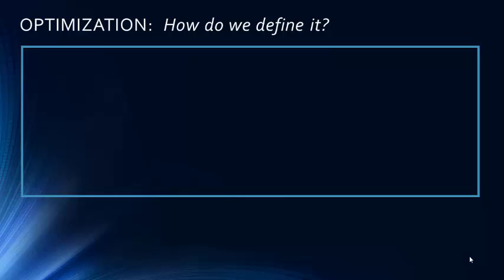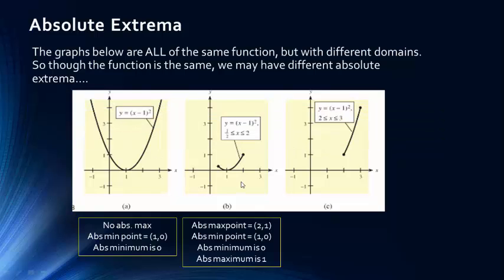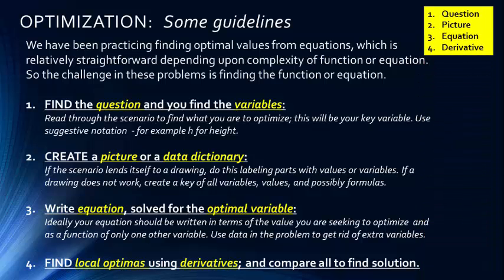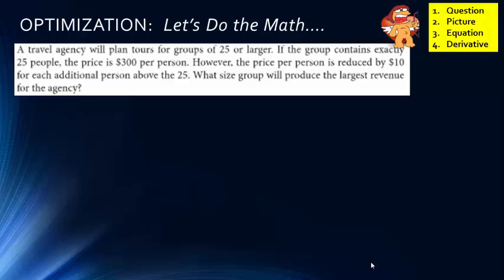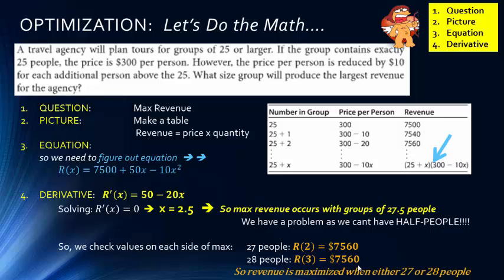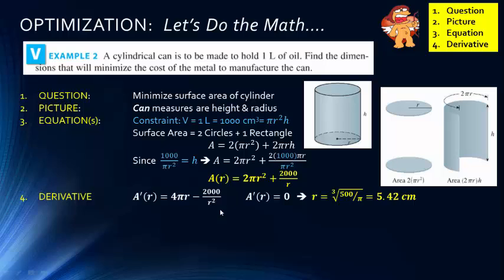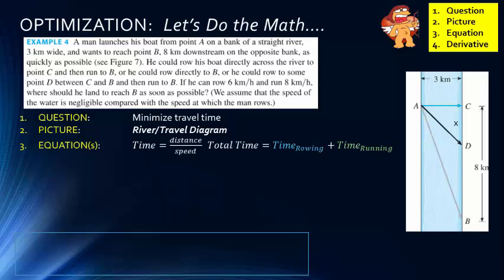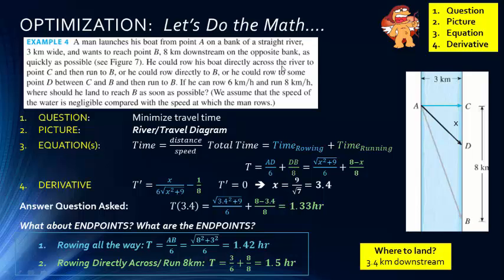Math2413 Lecture 4 5 - Optimization Problems